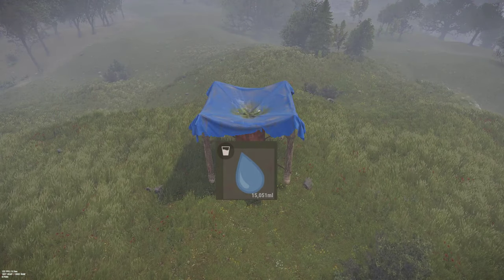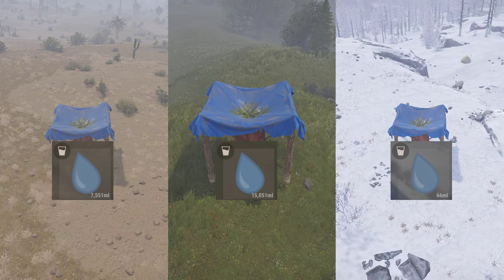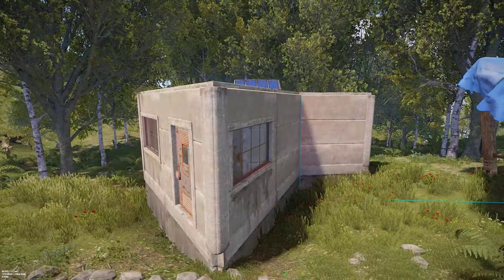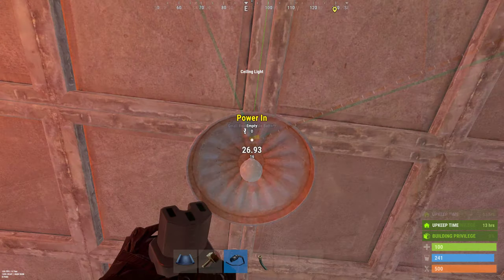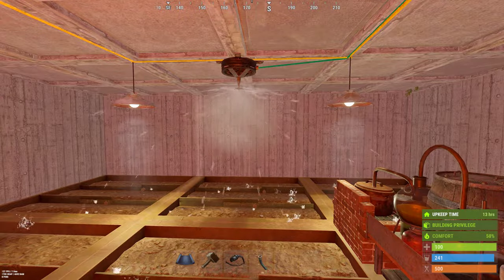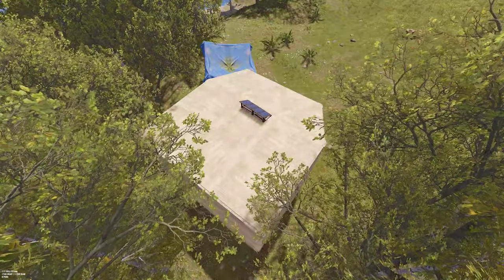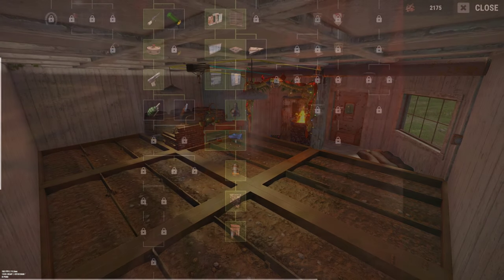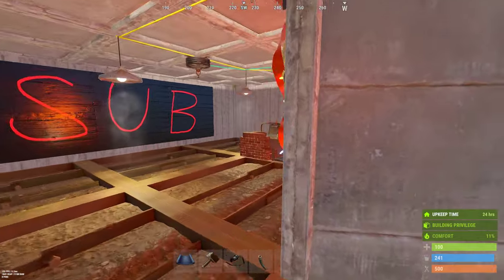Use a Large Catcher For The Simplest Berry / Hemp Farm Base in Rust!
With buffs to water catchers, the large water catcher can now sustain a small grow operation and allow you to grow hemp or berries with a farm nearly anywhere on the map. But, there are a few things you need to know first.